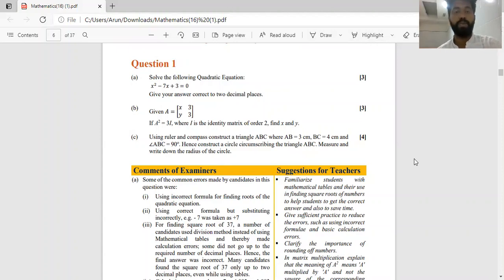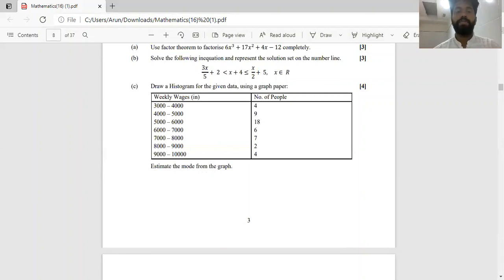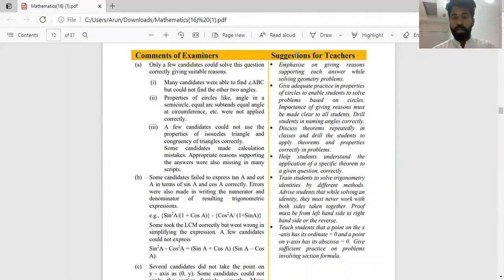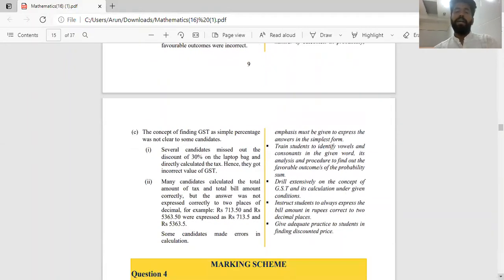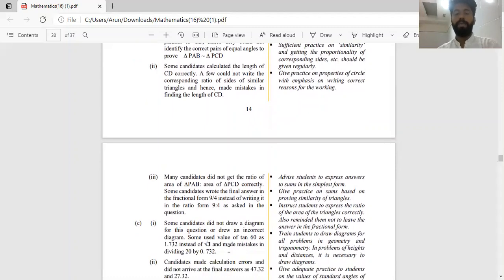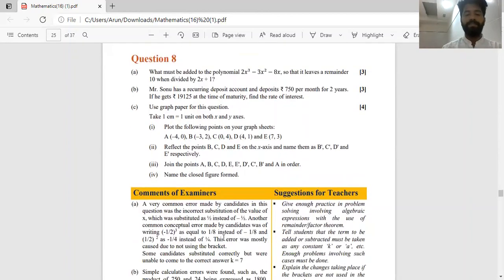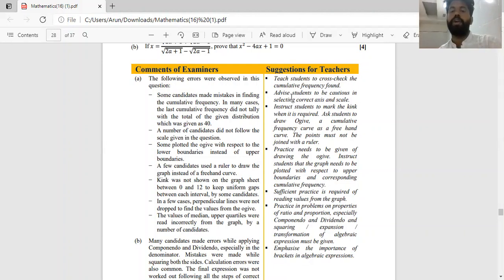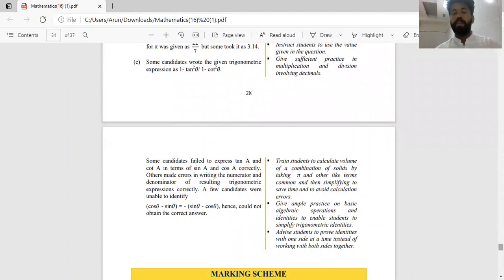ICSE X Board Paper Analysis: Maths Part 1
This video contains ICSE X Board Paper Analysis: Maths Part 1